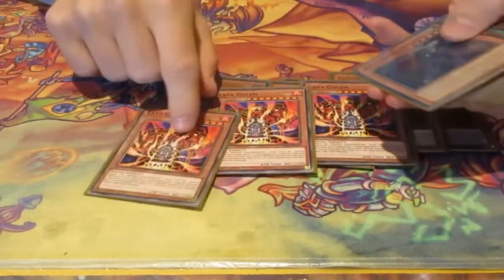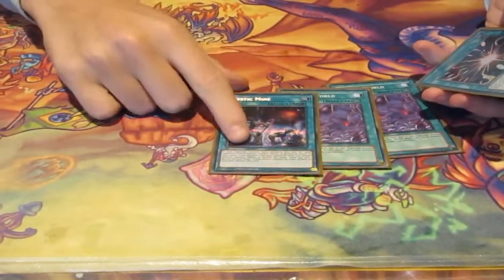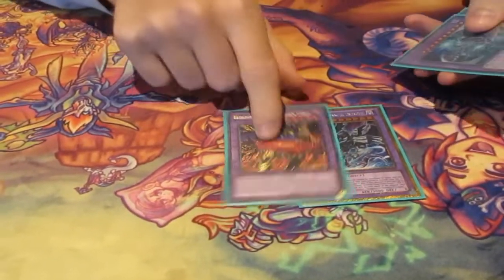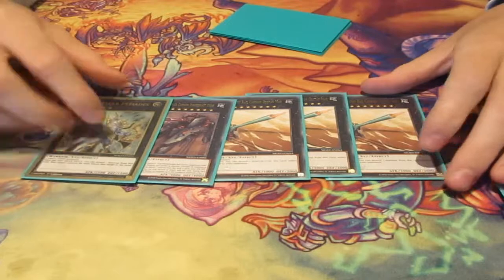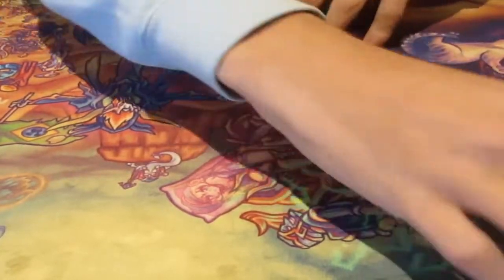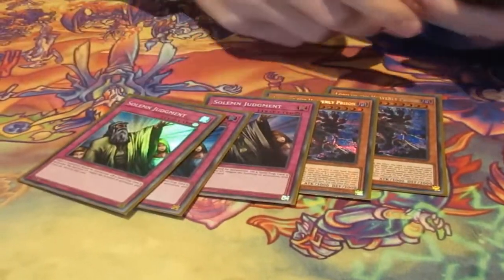Yugioh Deck Profile Luke's Zombie Eldlich OMFG